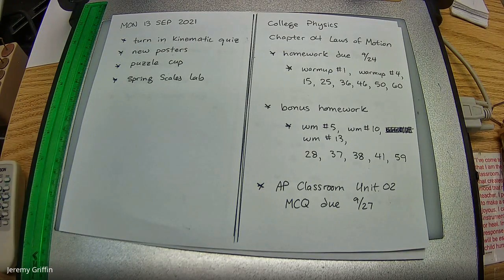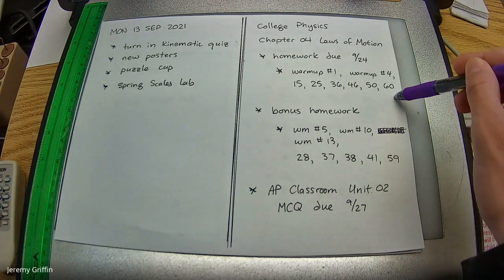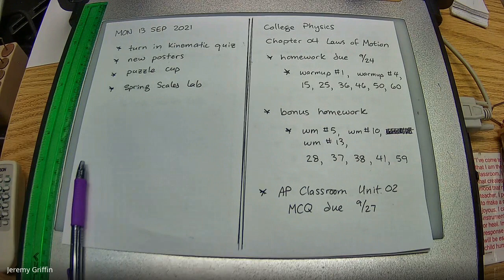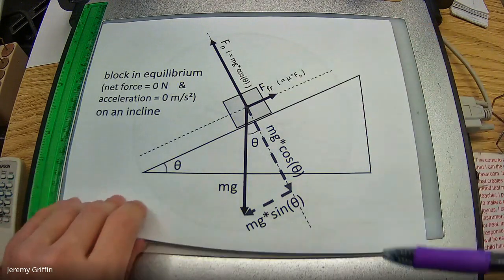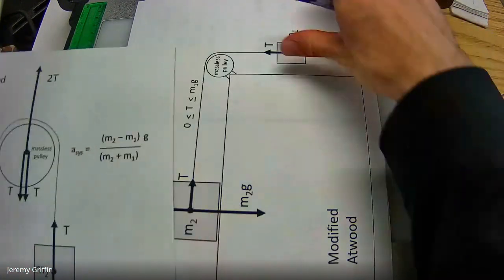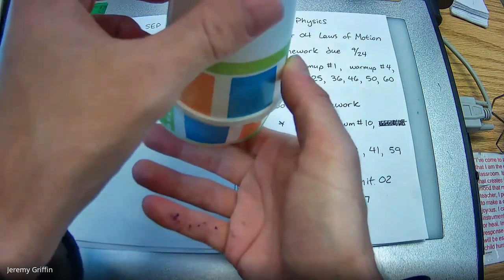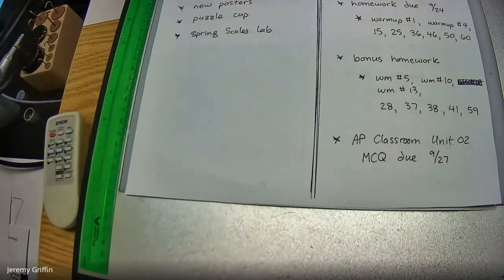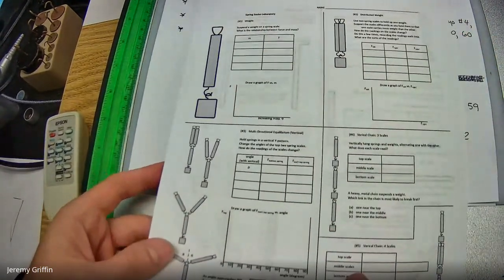2021 0913 AP Physics Day 24